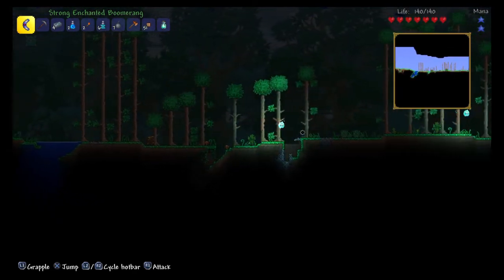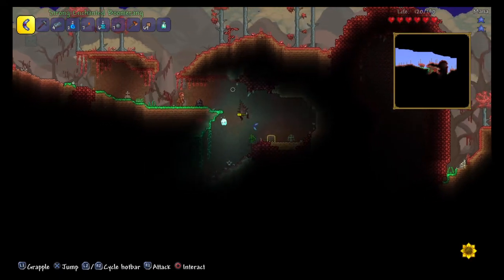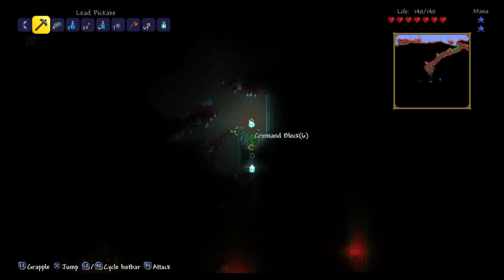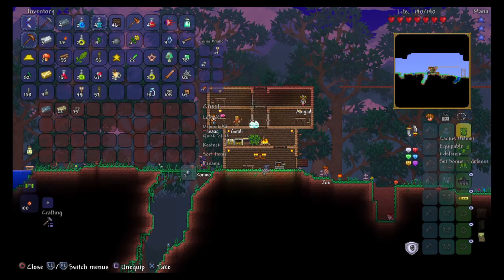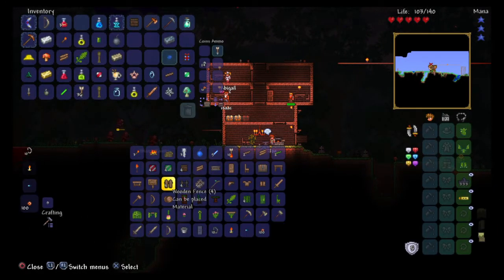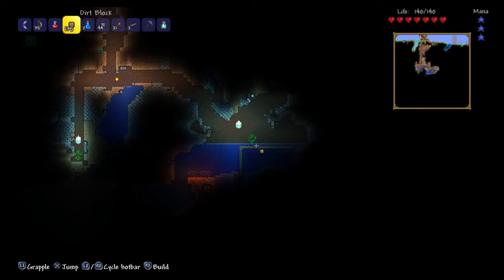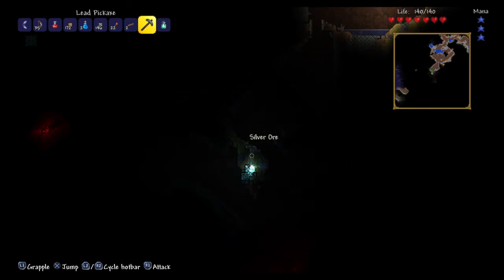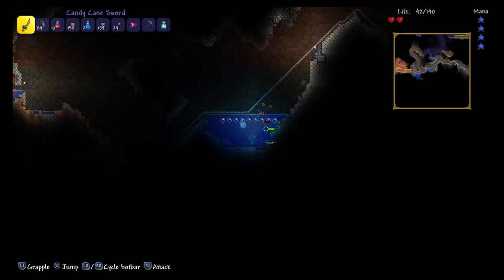Terraria ep 3 try are first boss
Terraria – PlayStation®4 Edition